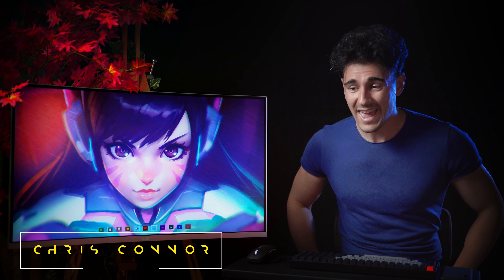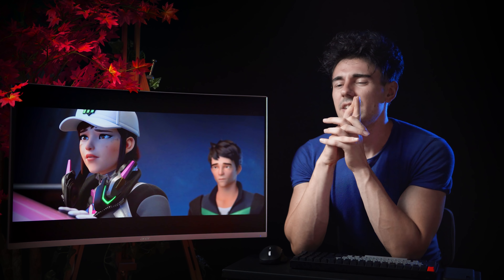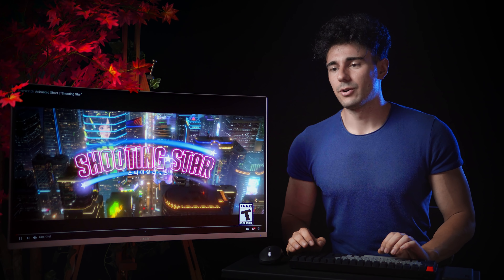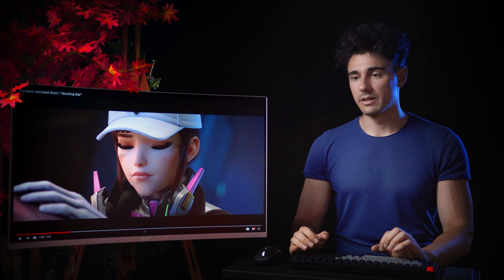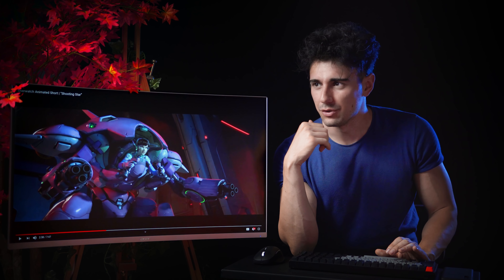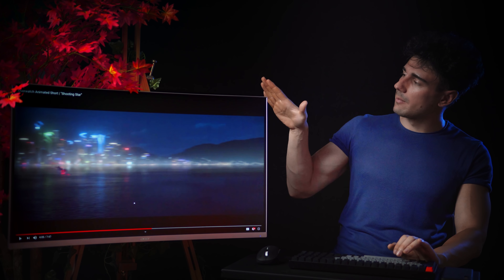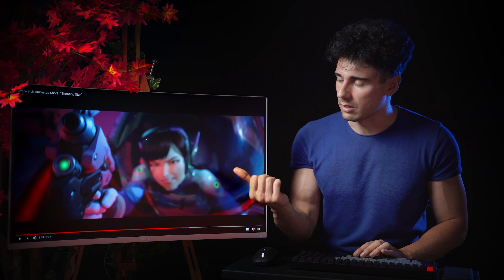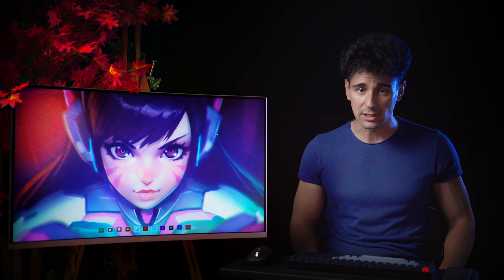FILMMAKER REACTS TO OVERWATCH SHOOTING STAR CINEMATIC!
Hey guys, how's it going? Chris Connor here and welcome to another episode of filmmaker reacts for my channel. Seat back, relax and lets study the filmmaking techniques as well as talk about what visual effects can be pulled of within after effects! This week we are reacting and taking a look at two OVERWATCH SHOOTING STAR short film cinematic!

In part 1 I react to the overwatch shooting star short and in part 2 we dive in to have a trailer analysis! Make sure to let me know which trailer you would like me to react next!

Let me know which effects you would like to see in a CREATRIX After Effects Tutorial! Enjoy!

Creatrix Visuals™